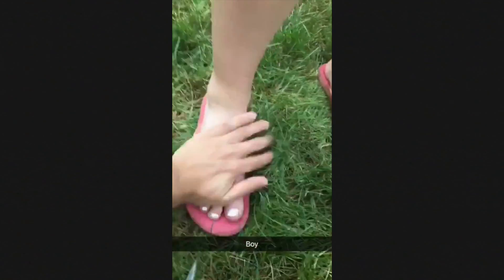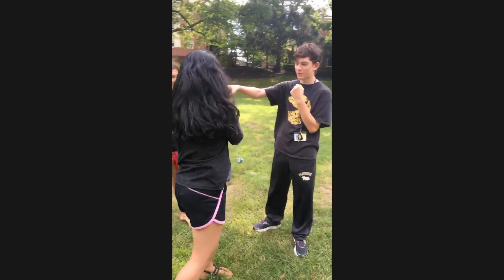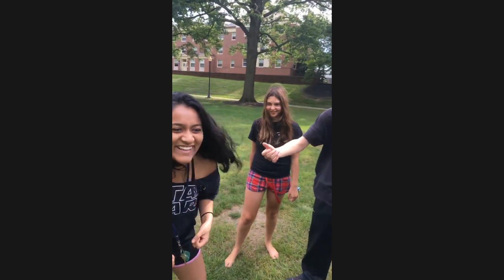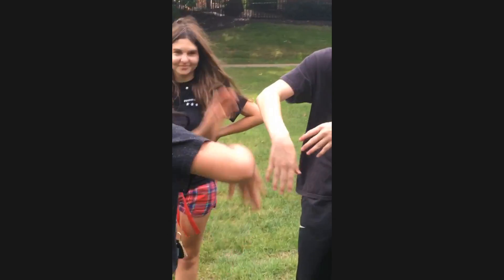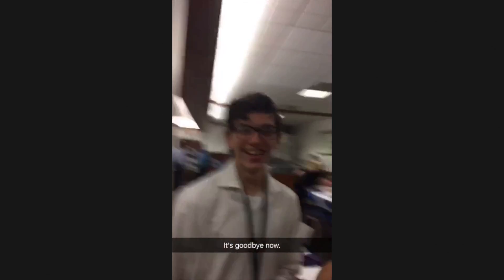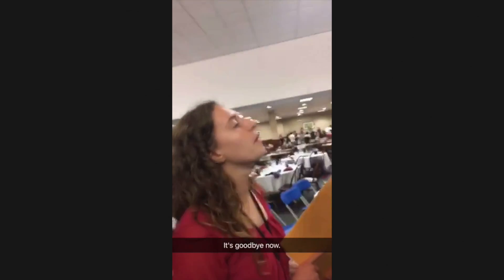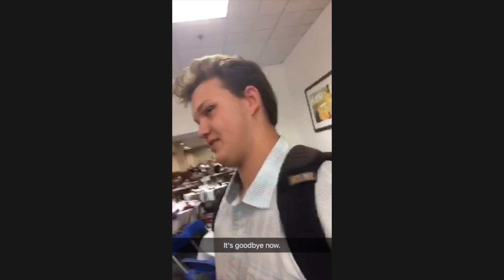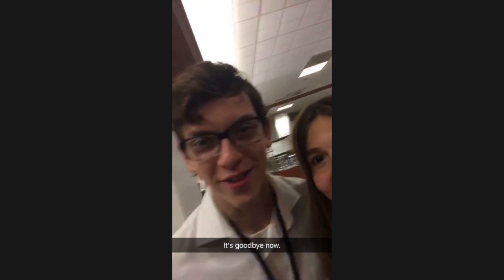My PFEW Experience. A Thank You to My PFEW Family. (Pennsylvania Free Enterprise Week)